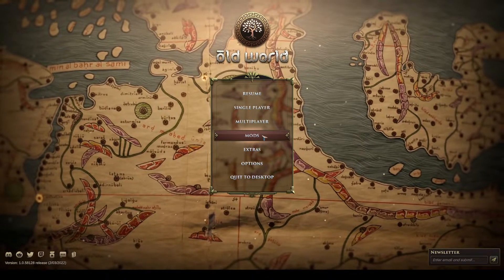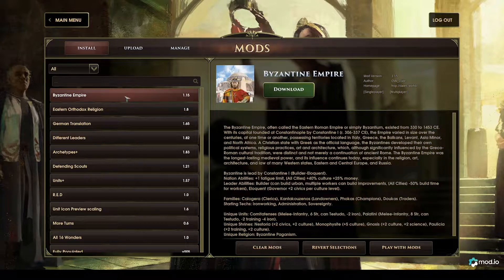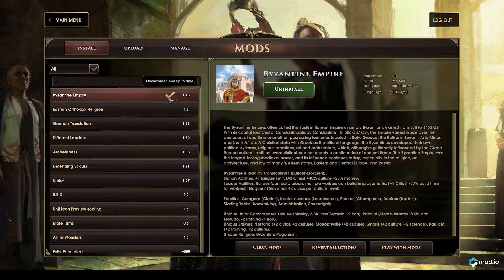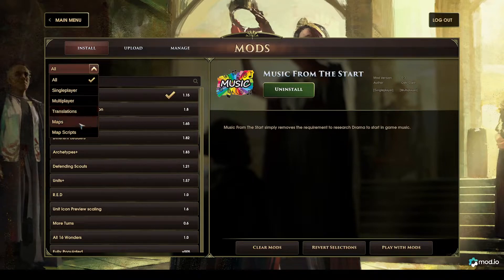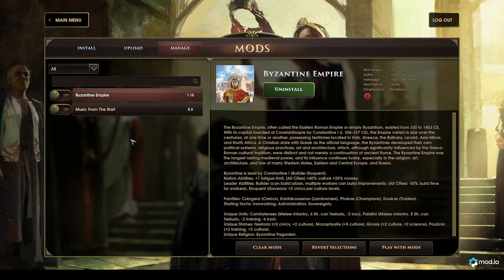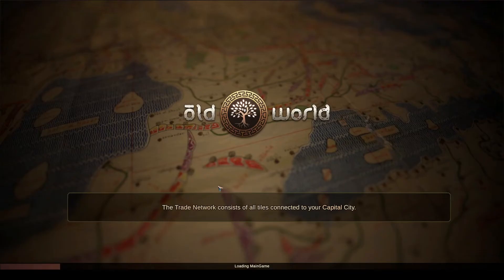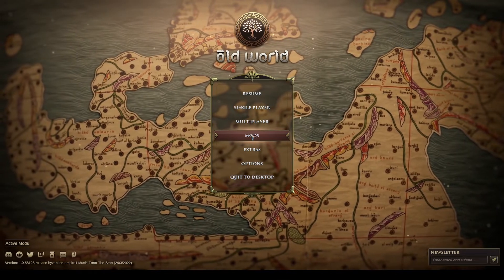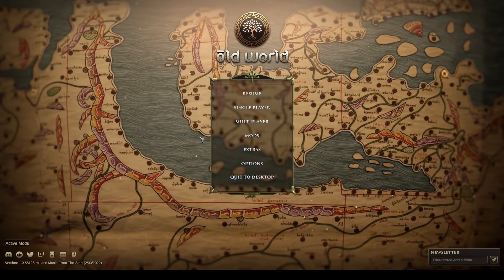Intro to Modding Part 1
Interested in modding? Join Dale as he takes an in-depth look at Old World modding in this 3-part series. In this video, he explores the Old World Mod Browser, including how to manage, download, and install mods, and use the search filter.

Old World is a revolutionary new historical strategy game where you lead your dynasty over generations of rule against rival kings and queens. Wage massive wars, manage your court, and build a dynasty - or watch your empire crumble to dust. What legacy will you leave behind?